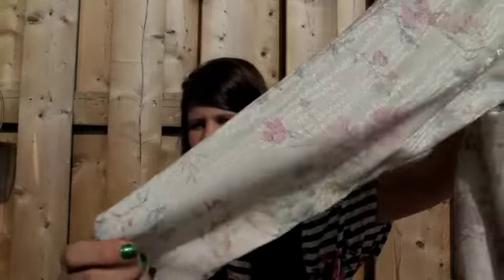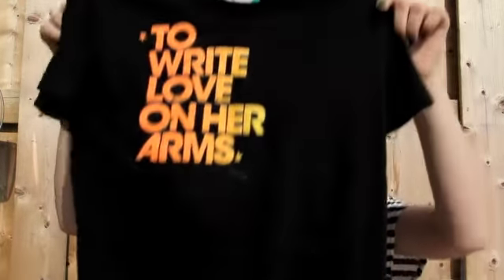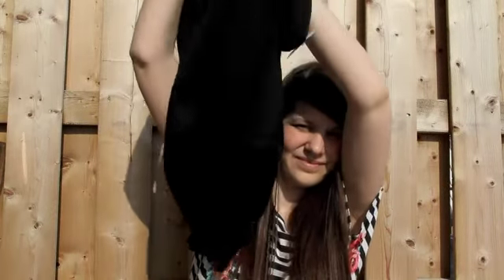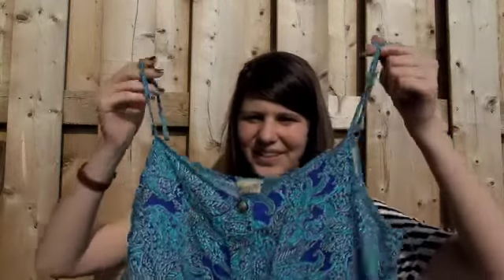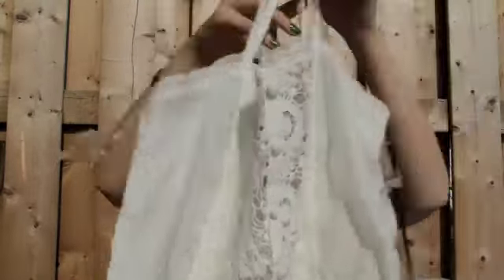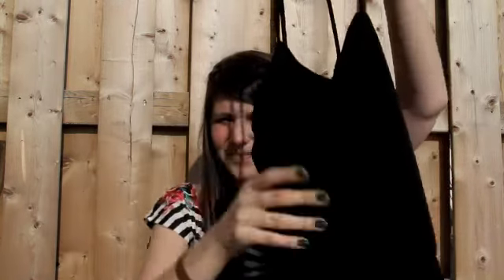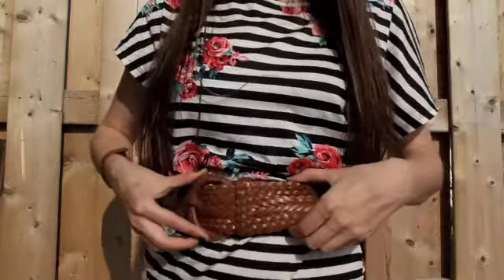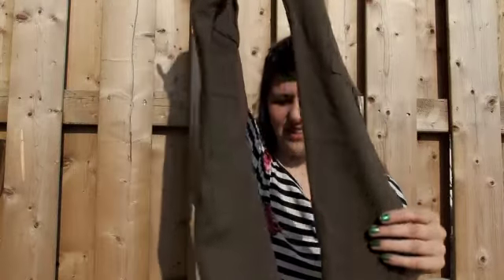Another thrift haul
YES, another thrift haul. Sorry but it's one of my passions right now.